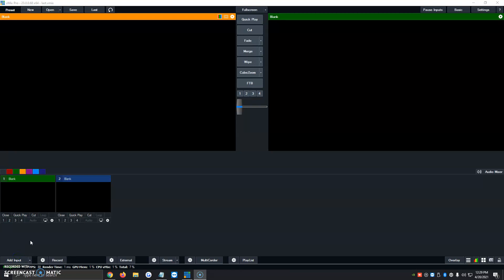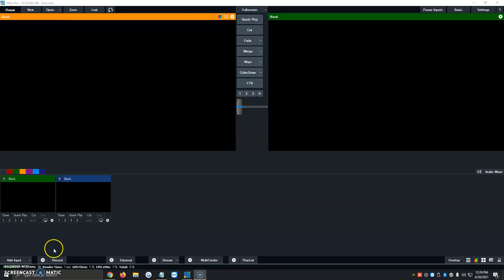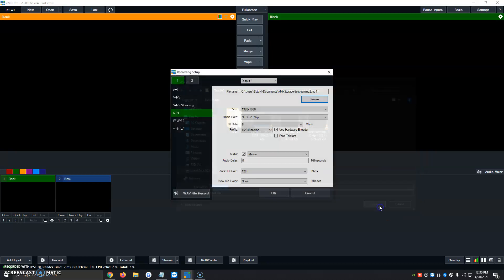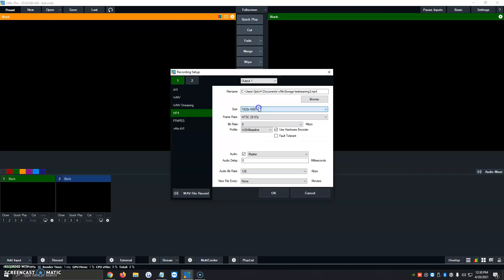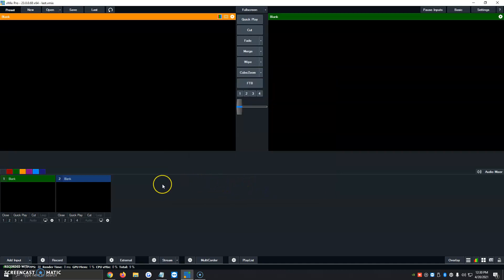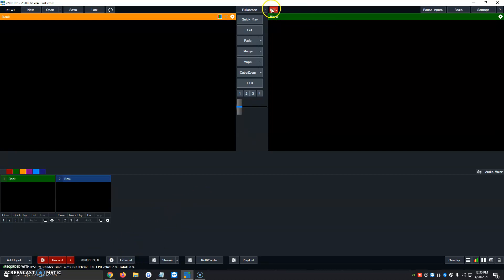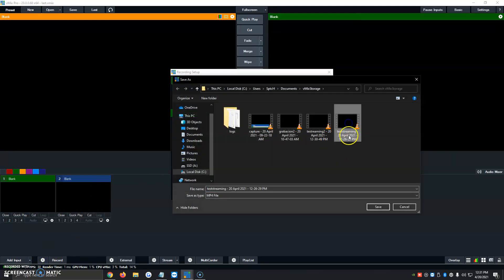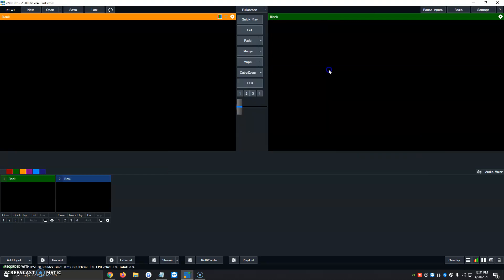How To Record In vMix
How To Record In New Vmix